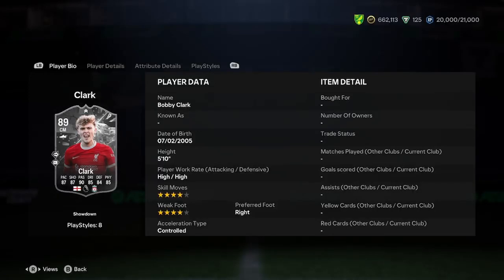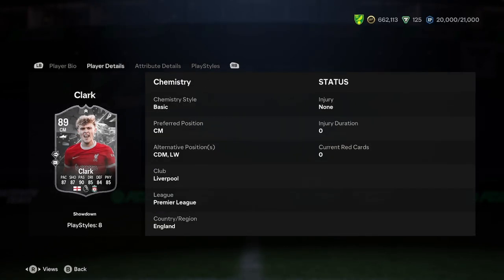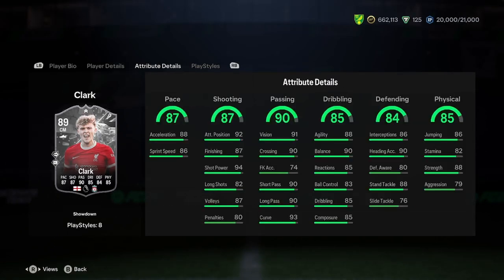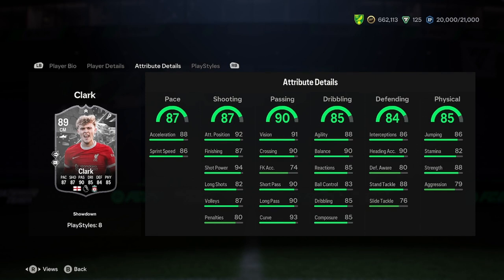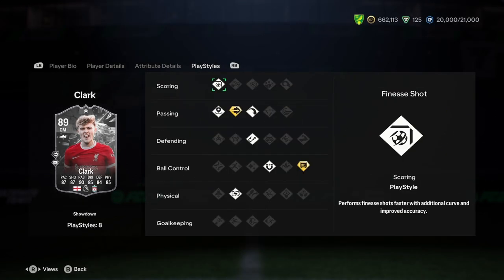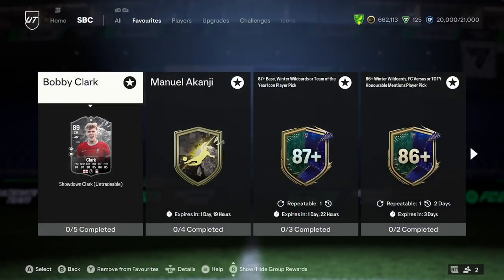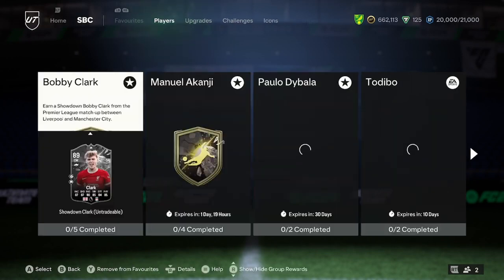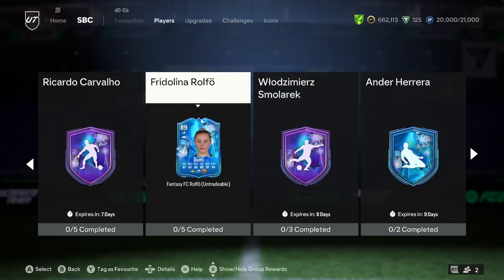89 Bobby Clark Showdown SBC Player Analysis!! || EA FC 24 Ultimate Team